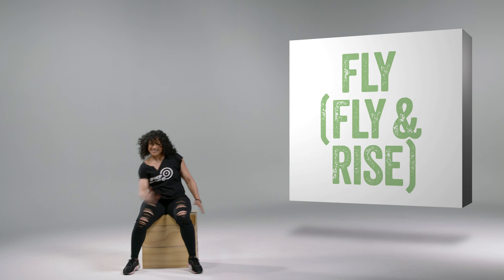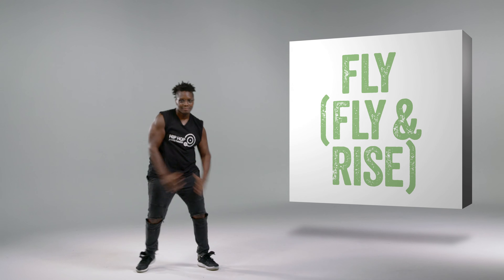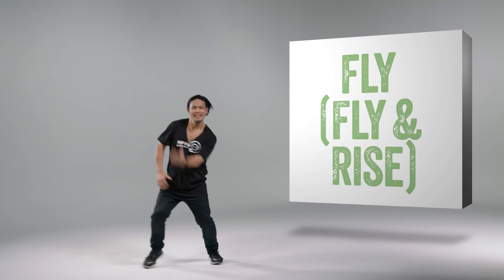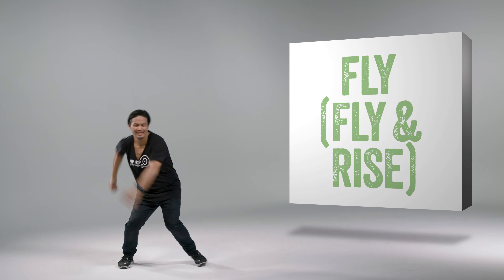Fly - H.Y.P.E. Breakin’ it Down Vol. 2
Take a 2-minute HYPEBreak and dance along in your seat - or standing up - with choreographers Marc Santa Maria, Yxia Olivares and Jamie Drye. Press play, choose your intensity, and have fun!

Designed to energize, invigorate, focus and motivate, H.Y.P.E. Breakin’ it Down Vol. 2 is a collection of 30, two-minute videos or “breaks” that encourage physical literacy with easy and fun hip hop dance moves.

Hip Hop Public Health creates research-based educational resources by harnessing the power of music and culture to improve health in communities that are underserved.